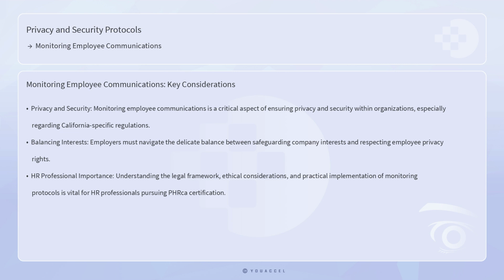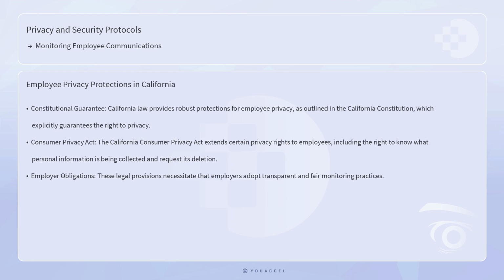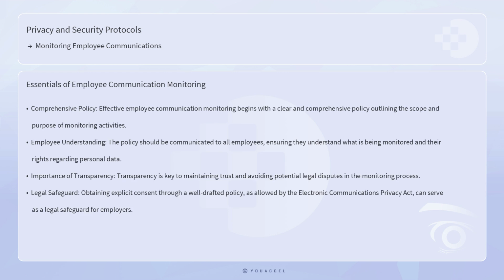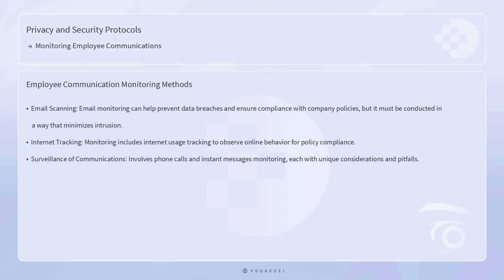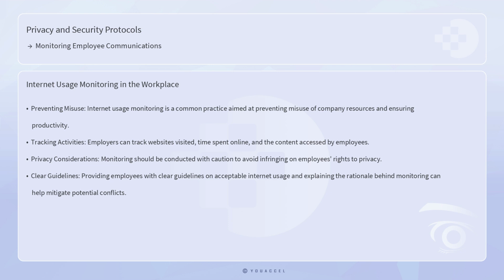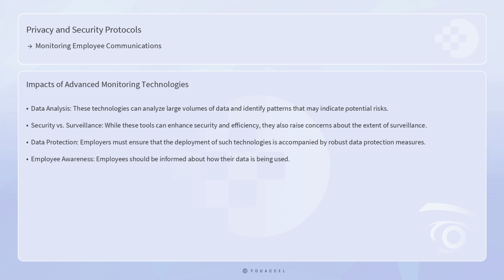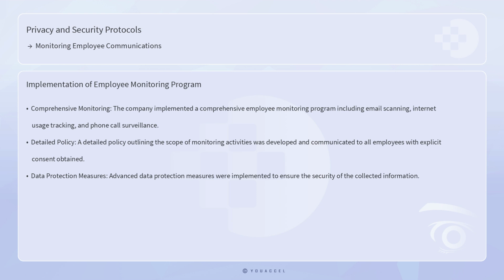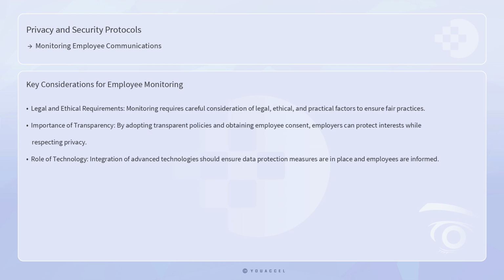Monitoring Employee Communications | Exclusive Lesson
► Exclusive Lesson:  Monitoring Employee Communications

► ENROLL IN THIS COURSE:
◙ Full Course Title: Professional in Human Resources - California PHRca

► LESSON SUMMARY:
Monitoring employee communications is a critical aspect of ensuring privacy and security within organizations, particularly in the context of compliance with California-specific regulations. With the advent of advanced technologies and the increasing reliance on digital communications, employers must navigate the delicate balance between safeguarding company interests and respecting employee privacy rights. The importance of understanding the legal framework, ethical considerations, and practical implementation of monitoring protocols cannot be overstated for HR professionals aiming to master PHRca certification.Employers monitor employee communications for various reasons, including protecting sensitive information, ensuring productivity, preventing harassment, and complying with legal requirements. According to a survey conducted by the American Management Association, 43 of companies monitor employee emails, while 66 track internet use AMA, 2007. These practices are often justified by the need to protect proprietary information and ensure compliance with company policies. However, the implementation of monitoring systems must be carefully managed to avoid infringing...

► COURSE SUMMARY:
◙ Professional in Human Resources - California PHRca
Dive into the dynamic world of human resources management as you unravel the complexities unique to California! Perfect for HR professionals eager to elevate their expertise, this course offers a thrilling journey through the intricate web of California labor laws and regulations that set the state apart. You'll immerse yourself in a rich tapestry of theoretical frameworks, gaining the essential knowledge to deftly navigate the challenges and seize the opportunities within this vibrant landscape.

The curriculum is a powerhouse of critical topics, from California-specific employment laws to the nuances of employee relations, compensation, and risk management. With a strong emphasis on theory, you'll build a robust foundation to understand the legal and ethical responsibilities that define HR in California, ensuring you can champion compliance and fairness in any organization.

But that's not allthis course empowers you to become a strategic HR leader, aligning human resources initiatives with organizational goals. Discover how state...

► COURSE LEARNING OBJECTIVES:
◙ Understand the complexities of California labor laws.
◙ Explore California-specific employment regulations.
◙ Analyze theoretical frameworks for HR practices in California.
◙ Navigate unique challenges in California's HR environment.
◙ Examine employee relations and risk management strategies.
◙ Study compensation and benefits in California workplaces.
◙ Assess legal and ethical responsibilities in HR.
◙ Align HR management with organizational goals and strategies.
◙ Evaluate the impact of state legislation on HR practices.
◙ Investigate the role of HR in organizational leadership.
◙ Adapt to evolving HR practices and regulations.
◙ Anticipate future changes in California labor laws.
◙ Enhance strategic insight for emerging HR trends.
◙ Empower professional growth and career advancement in HR.
◙ Gain competitive advantage in California HR job market.
◙ Become a trusted advisor in California HR management.